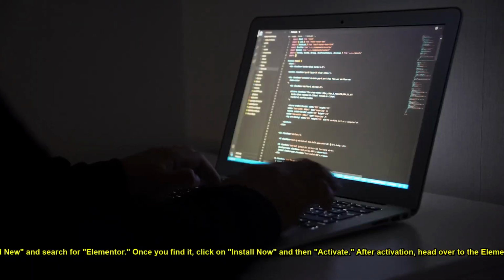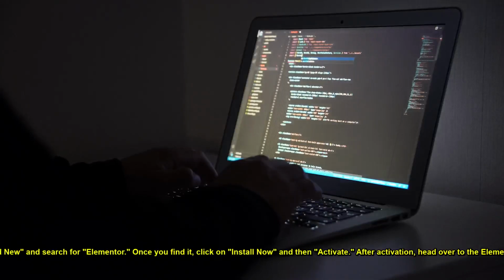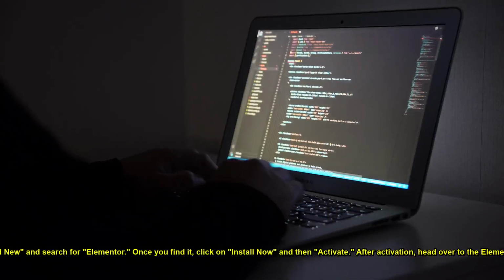How to use Elementor for Theme Building - Full Guide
Unlock the power of Elementor with our comprehensive guide on theme building! In this video, we’ll walk you through the step-by-step process of using Elementor to create stunning, customizable WordPress themes. Whether you're a beginner or an experienced developer, you'll learn essential tips and tricks to enhance your web design skills. Join us as we explore the features of Elementor, including templates, widgets, and responsive design techniques.